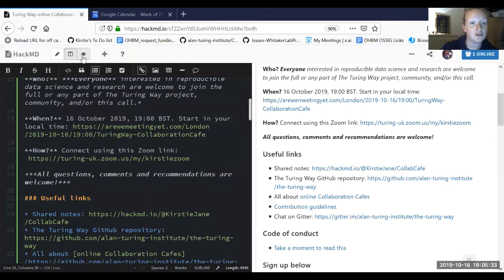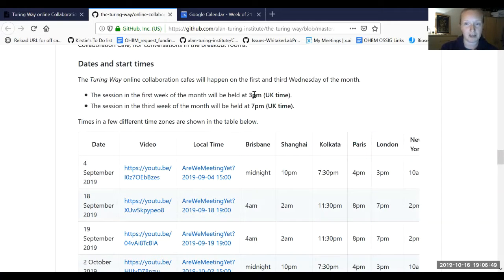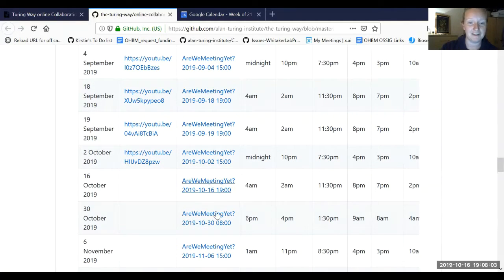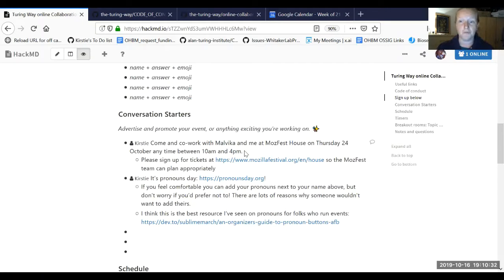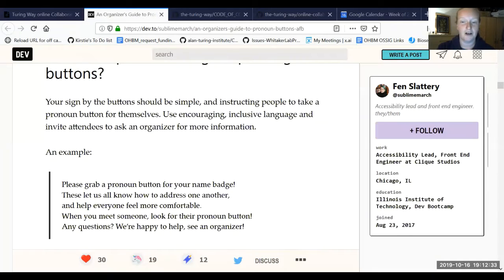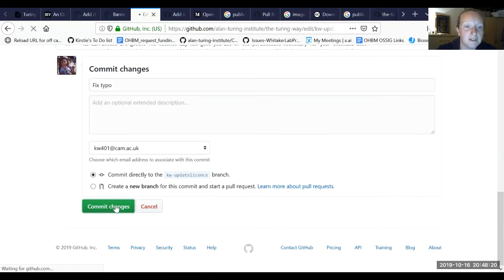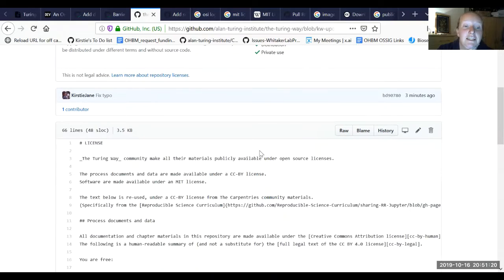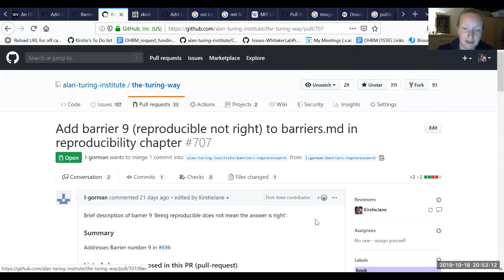Turing Way Collaboration Cafe: 16 October 2019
For this collaboration cafe Kirstie was the only person who could attend so this video shows her talking through the idea of a collaboration cafe event and giving a little description of the work she's doing for the Turing Way on 16 October 2019.